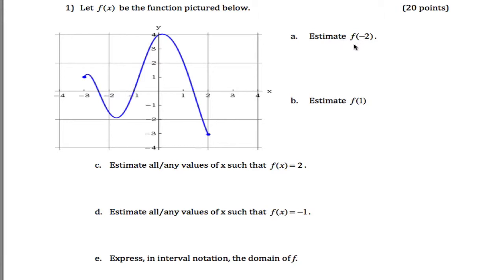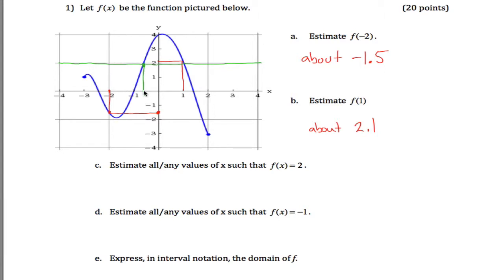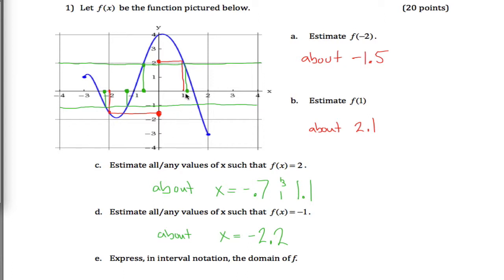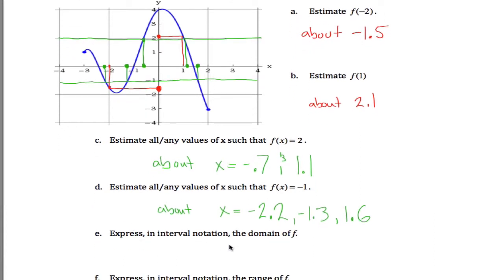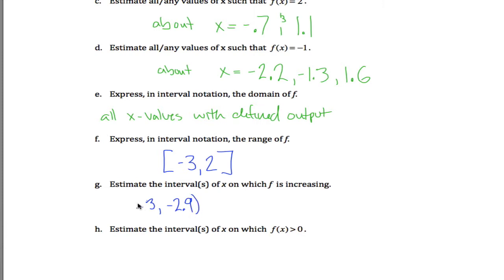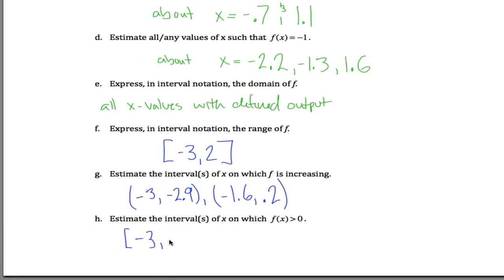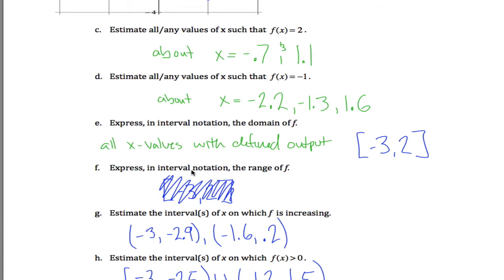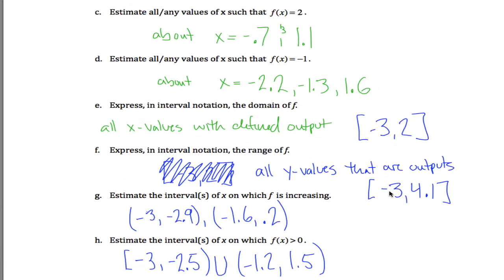Graphs of Functions Quiz